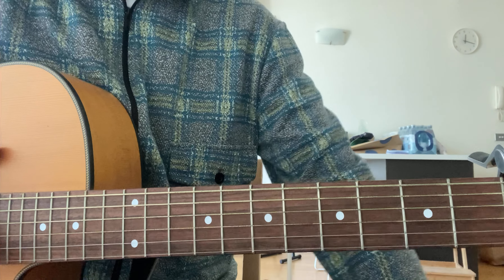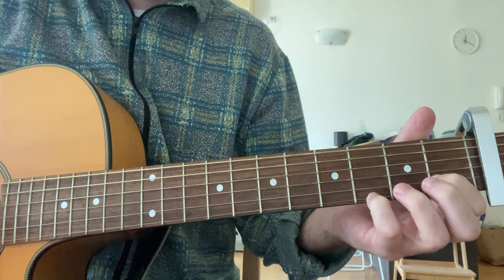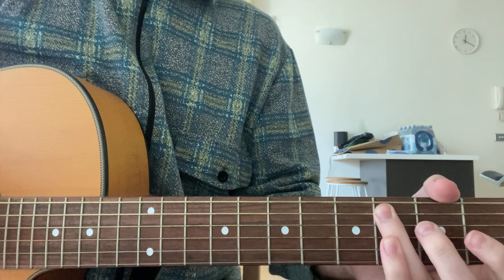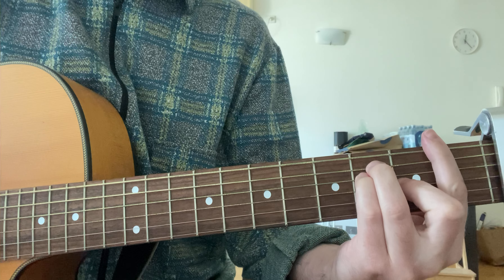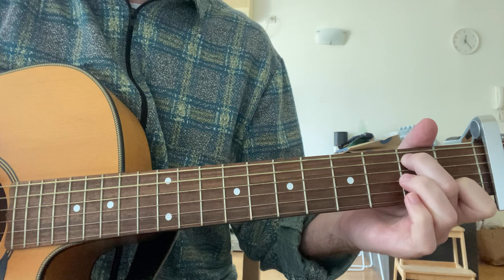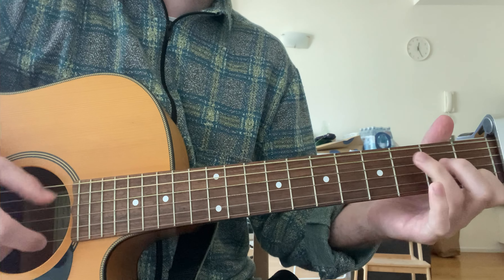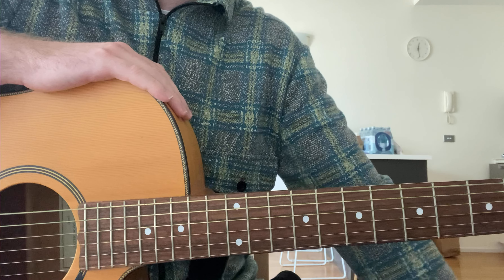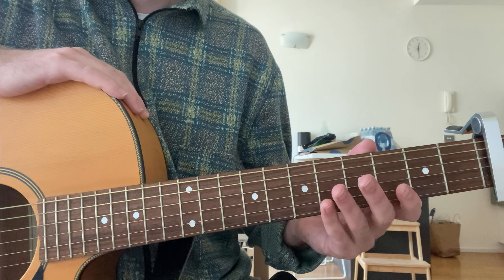How to play Dave’s Song - Whitney (Guitar Tutorial)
A quick lesson on how to play Dave’s Song by Whitney.

This an another I’ve been asked to show my workings on in terms of how I play it. I thought I took most of it from ultimate guitar but it actually looks quite different to what I’m playing so not sure it’s as useful as I make it out to be in the video - here’s the link either way

The link to my actual cover is here as well if you want to see what it sounds like when done properly-ish

This lesson isn’t the best so if you have any Qs just comment away.